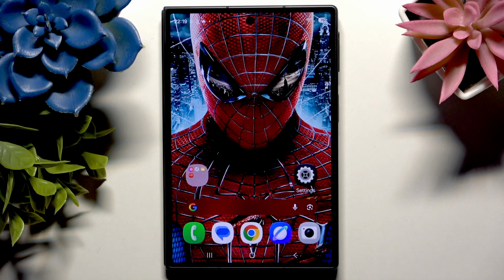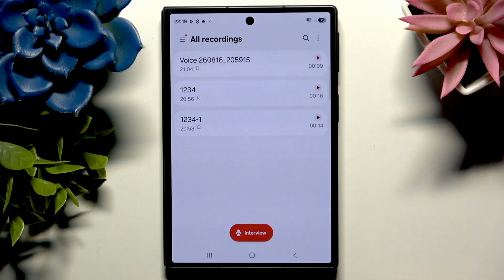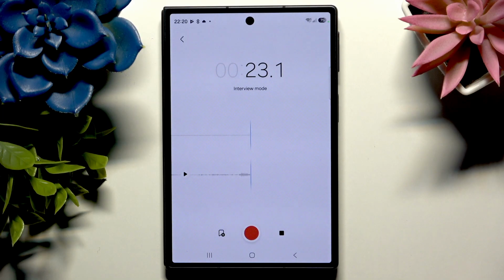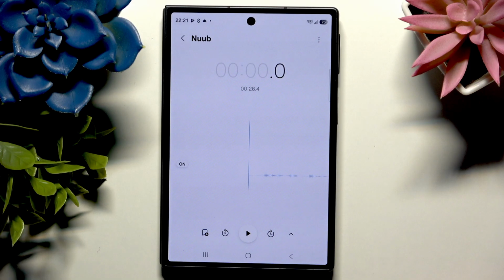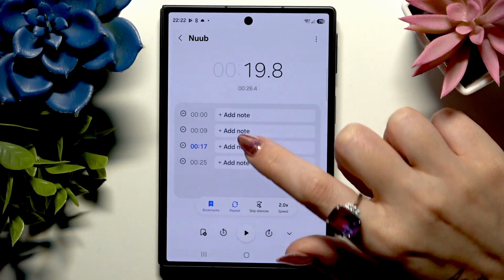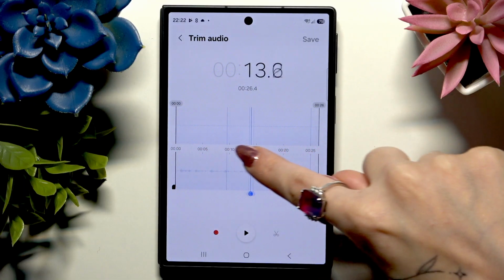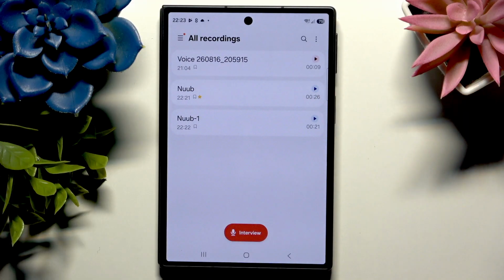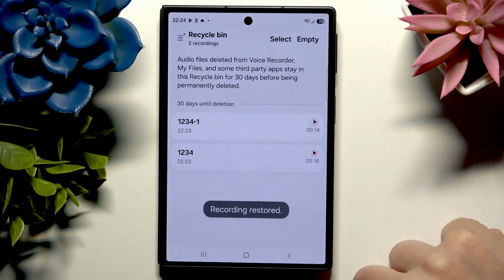SAMSUNG Galaxy Z Fold 8 – How to Use Voice Recorder App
This video shows you how to master the Voice Recorder app on your SAMSUNG Galaxy Z Fold 8 by recording, editing, and managing audio files with precision. You will tap the three-line menu icon at the top left to access the gear icon for settings, use the middle button to pause or unpause, and add bookmarks or discard takes during a session. You can record over specific sections using the red button, adjust playback speed, skip silences, and set repeat loops by picking a section. You will also learn to trim audio with the scissors icon, choosing to delete a section or keep only it, then save as a new file or replace the original. Finally, you can move recordings to the Secure Folder, share them, or restore accidentally deleted files from the Recycle Bin via the three-line menu.

How to use Voice Recorder app on SAMSUNG Galaxy Z Fold 8?
How to edit and trim audio in Voice Recorder app on SAMSUNG Galaxy Z Fold 8?
How to move voice recordings to Secure Folder on SAMSUNG Galaxy Z Fold 8?

0:00 Intro - SAMSUNG Galaxy Z Fold 8 voice recorder guide
0:10 Launching the recorder app and accessing settings
0:40 Starting a new recording session
0:49 Recording controls: pause, unpause, and discard
1:04 Adding bookmarks during recording
1:18 Previewing audio before saving
1:31 Overlapping audio to fix sections
1:56 Naming and saving the recording
2:06 Playing back and managing recordings
2:25 Adjusting playback speed and skipping silences
2:55 Moving files and editing with scissors
3:46 Saving edits as new or replacing original
4:08 Bulk managing recordings from the list
4:19 Restoring deleted files from the Recycle Bin
5:00 Outro - like, comment and subscribe